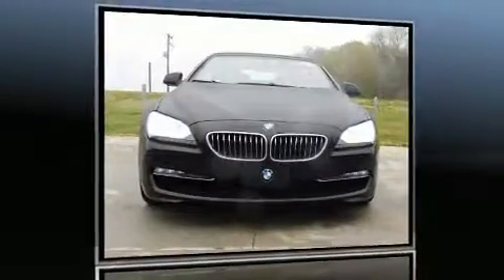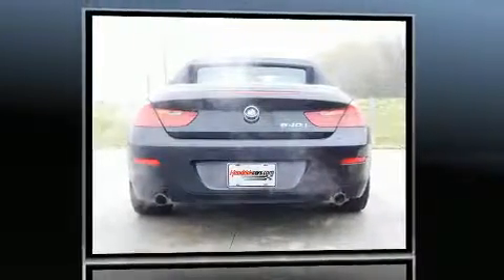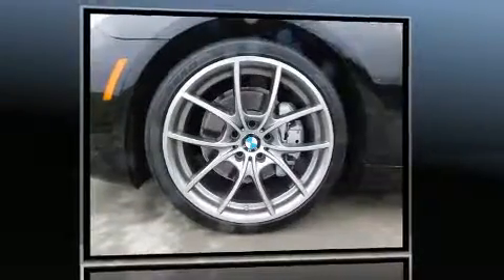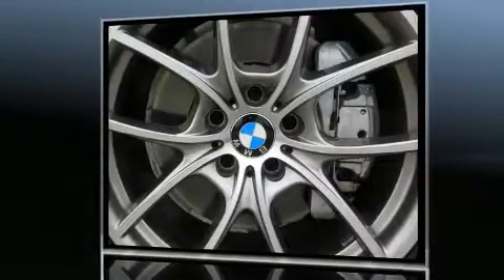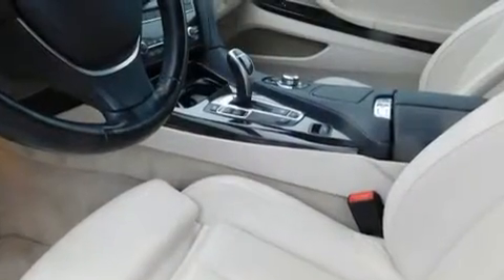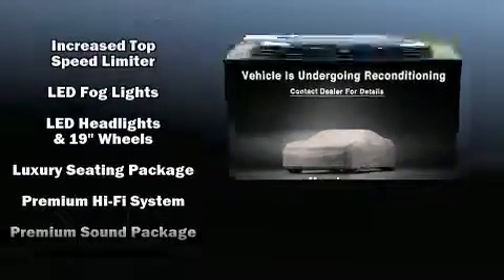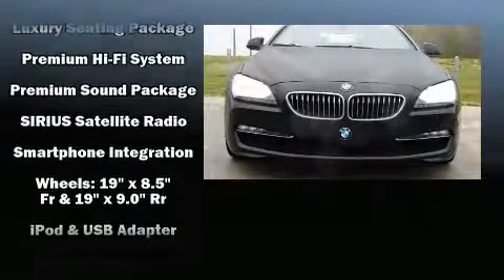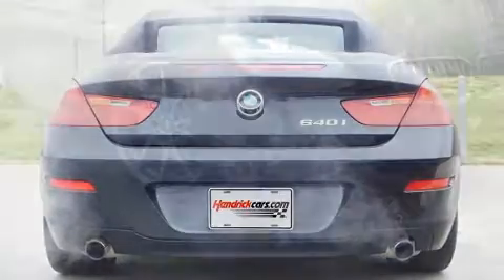2012 BMW 640i in Charlotte, NC 28269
10720 Northlake Auto Plaza Blvd

Here's a great deal on a 2012 BMW 640i. With fewer than 45,000 miles on the odometer, this model delivers an exhilarating ride without compromising ultimate luxury! BMW made sure to keep road-handling and sportiness at the top of it's priority list. Under the hood you'll find a 6 cylinder engine with more than 300 horsepower, providing a smooth and predictable driving experience. A turbocharger is also included as an economical means of increasing performance. BMW prioritized practicality, efficiency, and style by including: a trip computer, an outside temperature display, power door mirrors, a power convertible roof, rain sensing wipers, cruise control, and power windows. The unique heads-up display projects vehicle information onto the windshield, including speed, gear selection and engine speed. Drivers benefit by not having to take their eyes off the road. With high intensity discharge headlights illuminating your path, you'll always appreciate maximum visibility. BMW ensures the safety and security of its passengers with equipment such as: dual front impact airbags, knee airbags, integrated roll-over protection, traction control, brake assist, anti-whiplash front head restraints, a panic alarm, an emergency communication system, and 4 wheel disc brakes with ABS. With electronic stability control supplementing mechanical systems, you'll maintain precise command of the roadway. This vehicle has achieved Certified Pre-Owned status, by passing BMW's rigorous certification process. We have the vehicle you've been searching for at a price you can afford. Please don't hesitate to give us a call.